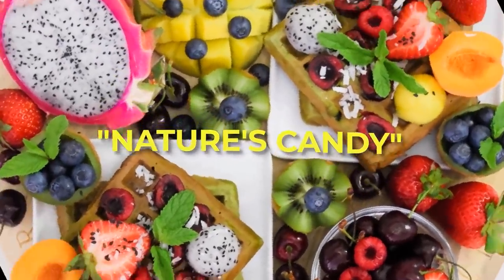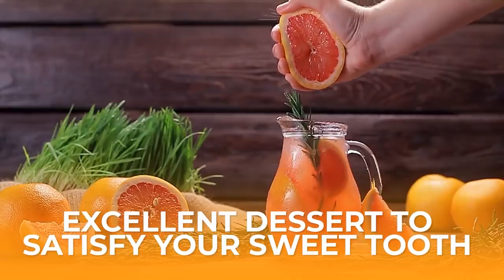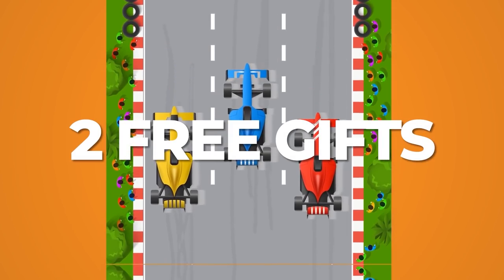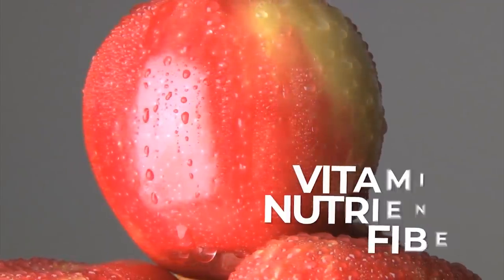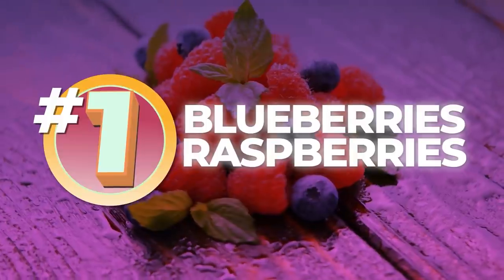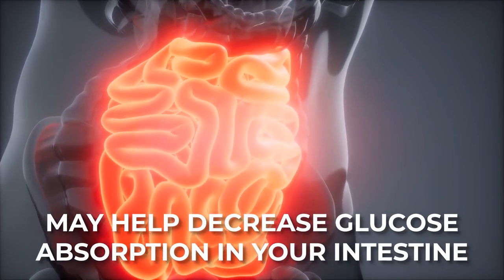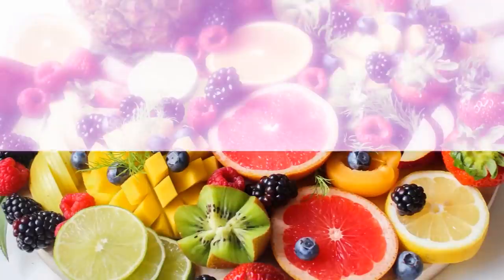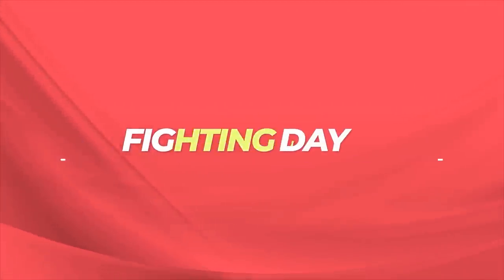Top 5 Best Fruits For Fighting Diabetes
Learn our top 5 BEST fruits for diabetics...PLUS a bonus fruit that may shock you.
1) Though all fruit contains sugar, and may contribute to a blood sugar spike, any whole fruit will also supply you with plenty of health benefits.

2) Grapefruit has a water content of 92%, and is a low-glycemic fruit.  One grapefruit can give you 65% of your daily vitamin C.

3) Kiwi fruit has a low sugar content but a good fiber amount.  It's also a great source of vitamins C and E.

4) Strawberries are relatively low-glycemic, and they can help lower your blood pressure.  They're a great source of polyphenols - antioxidants which can help improve your insulin sensitivity.

5) Apples have a good carb to fiber ratio.  They're an excellent source of a variety of vitamins, and they can help fill you up quicker, which can keep you from over-eating.

6) Blueberries and raspberries are both among the healthiest fruits, according to most nutritionists.  They'll supply you with a great fiber to carb ratio, and they have an amazing antioxidant content.